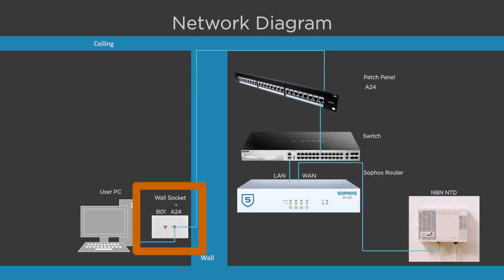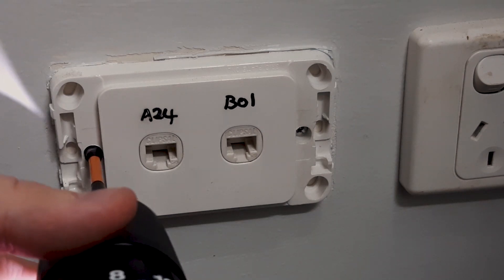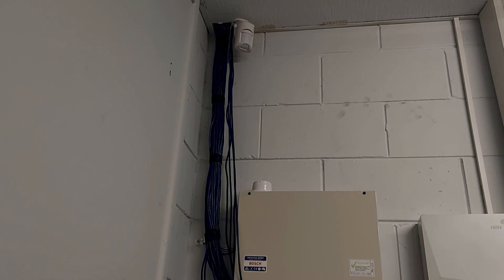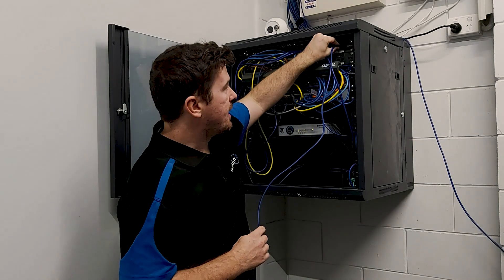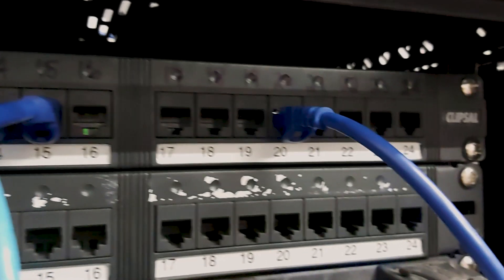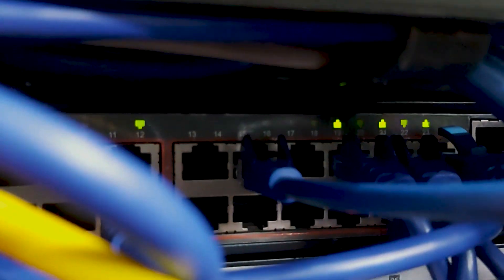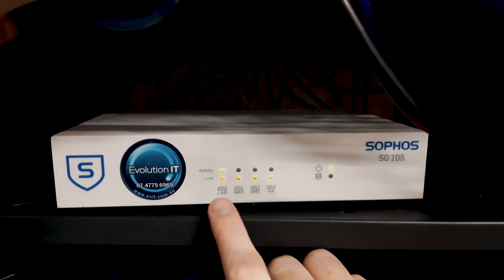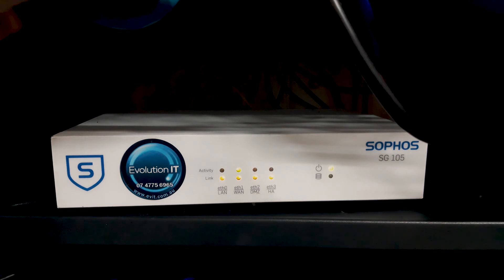Connect your Computer to the Network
How Your Computer Connects to the Network/Internet.

In this video we cover how to connect your computer to a common network, and also a look at how the internet gets from your NBN provider to your PC.